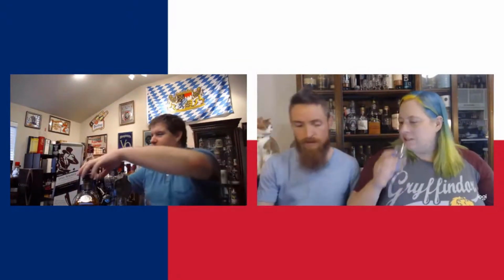Jane Walker Blended Malt 10 year Scotch Whisky Review with Cardhu 12 year comparison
The Whiskey Crusaders review Jane Walker Blended Malt 10 year Scotch Whisky which comes in at 83.8 proof.  It is blended by Emma Walker who is the master blender for Johnnie Walker which is part of the Diageo campaign for “celebrating the talented, bold, and pioneering women who make some of the world’s most beloved spirits.” The base spirit is Cardu which is used in many JW blends as well as 30 other single malts.  We also compared it to Cardu 12 year since it is the base in this whisky.